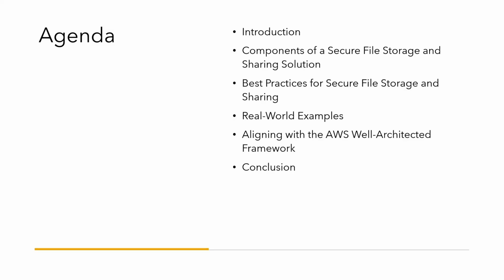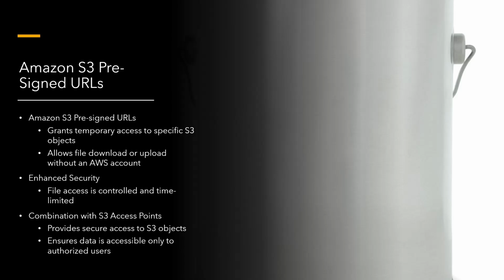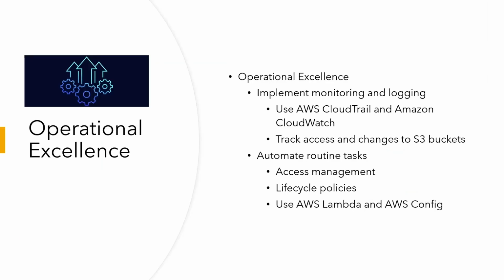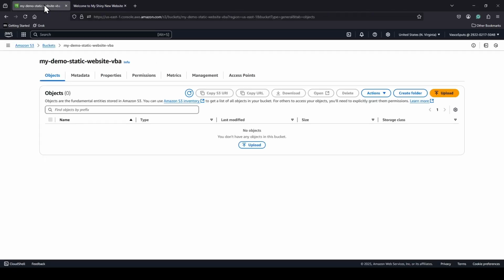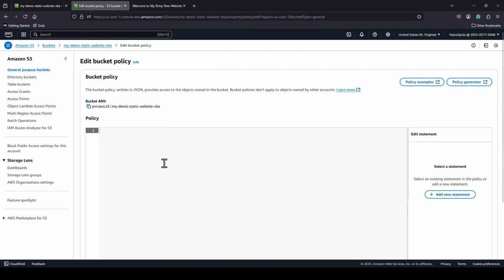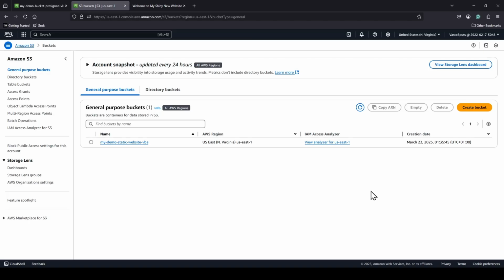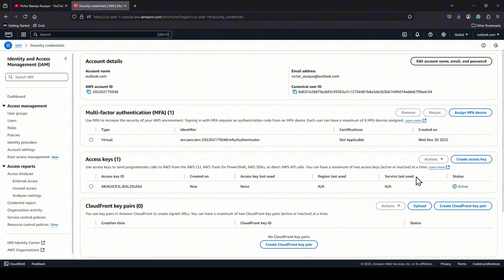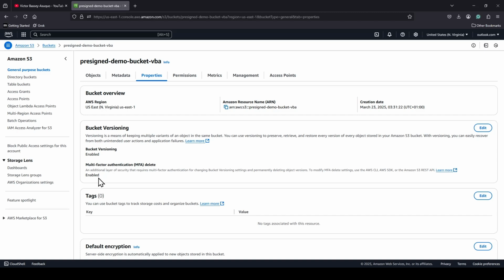AWS Well Architected Solutions for secure file storage and sharing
Welcome to a deep dive into the world of AWS Well-Architected Solutions for secure file storage and sharing! In this engaging two-part video, we'll start by exploring the core principles of designing secure file storage using Amazon S3—because your data deserves nothing less than top-notch protection and organization.

In the second part, we get hands-on in the AWS console and CLI! You'll learn how to set up S3 bucket policies for public bucket access (perfect for hosting websites!), master the art of secure file sharing with presigned URLs, and implement MFA delete to guard your resources against unauthorized actions.

Whether you're an AWS novice or a seasoned cloud enthusiast, this video promises to level up your understanding of S3. Let’s unlock the power of secure and scalable file management together!